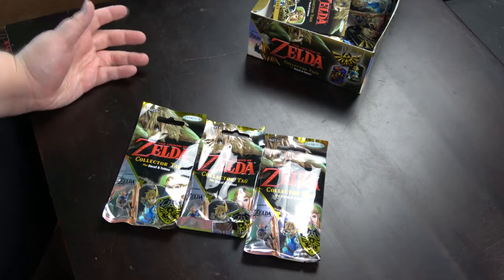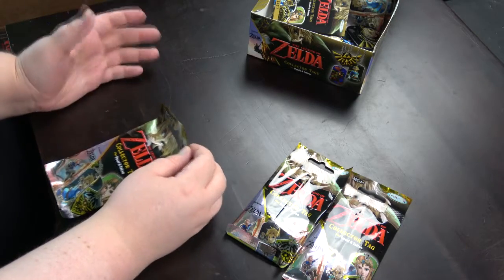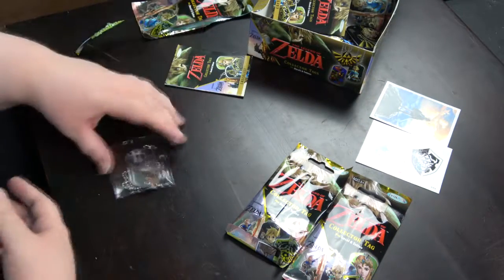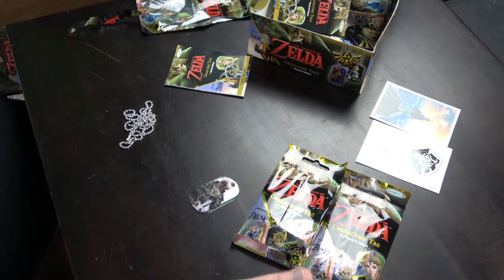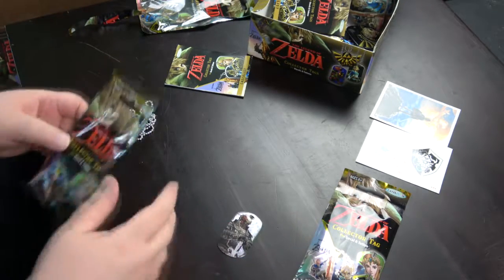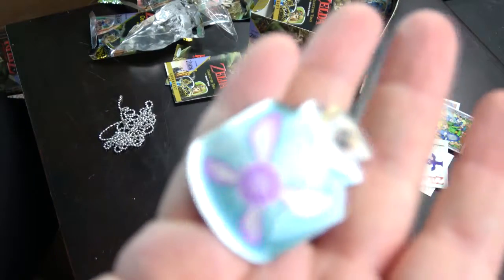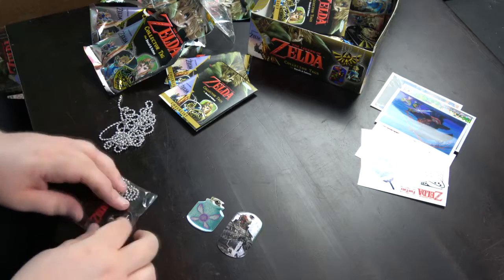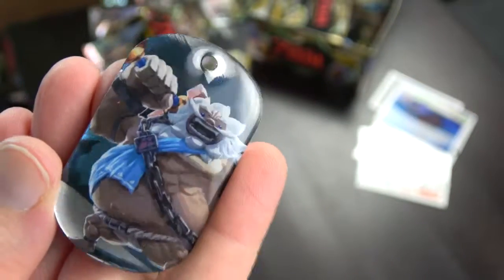Quick Break Unboxing #51 - The Legend of Zelda Collector Tags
I hope you enjoyed my Quick Break Unboxing :)

Email rutanaunboxing(at)gmx.de